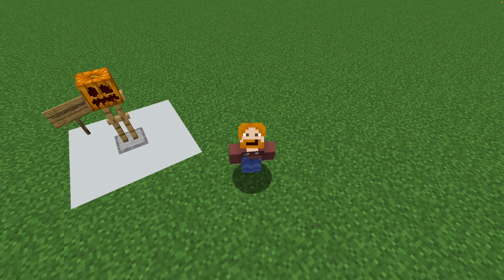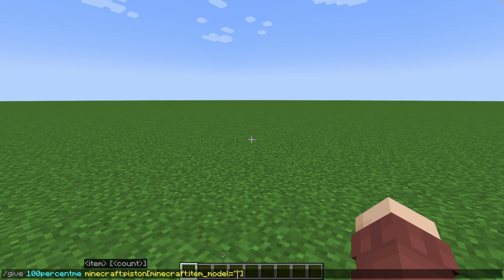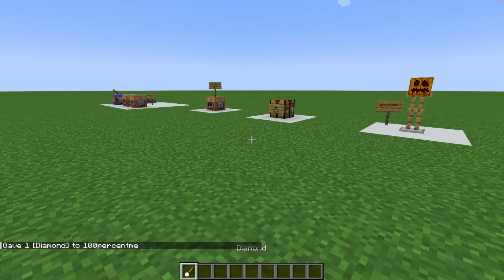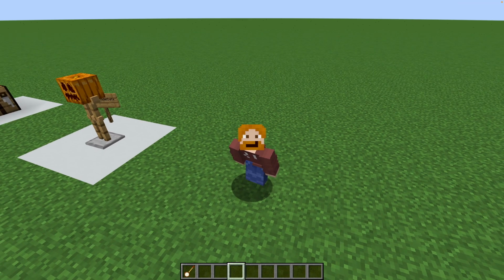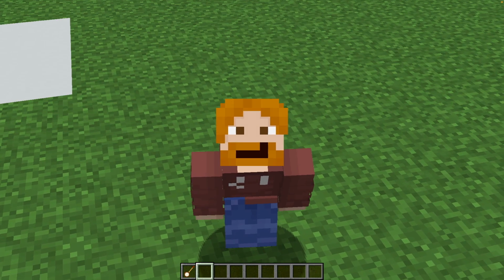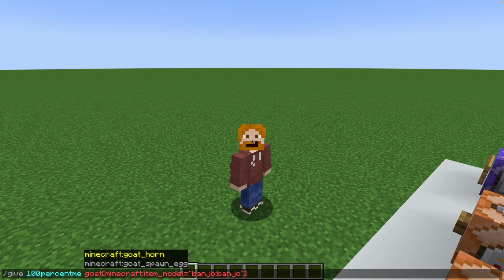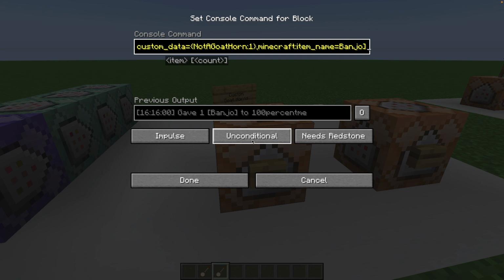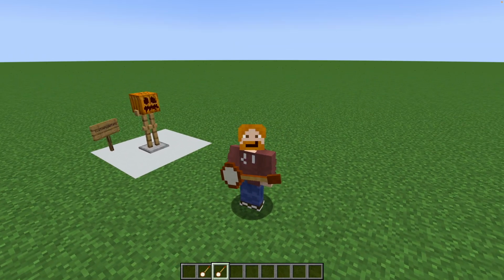How to give ANY item ANY item model - Minecraft 1.21.2+ tutorial [update in comments]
In this tutorial I’ll show you how to use the new item_model component to add any item model to any item.

I’ll first give an example of what you can do, then I’ll show you how to use it with custom resources. I’ll go over where to store the custom models in your own resource packs and finally I’ll make an argument for the custom_model_data component that seems useless now but isn’t.

This tutorial is made in Minecraft 1.21.3 and may not work with older or newer versions of the game.

Chapters:
00:00 - Intro
00:25 - How it works
01:14 - You can use your own custom models too!
01:34 - How it works
02:18 - If you’re making your own resource pack
02:50 - Why this is a big deal!
03:42 - My case for custom model data
05:22 - Outro